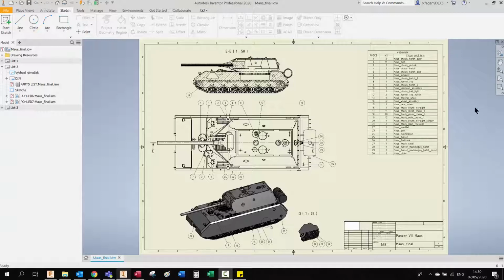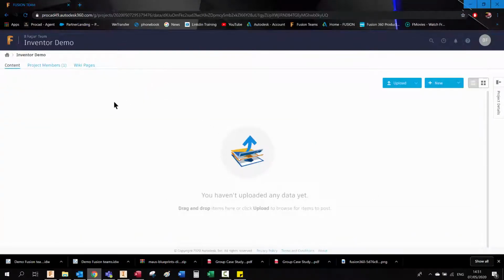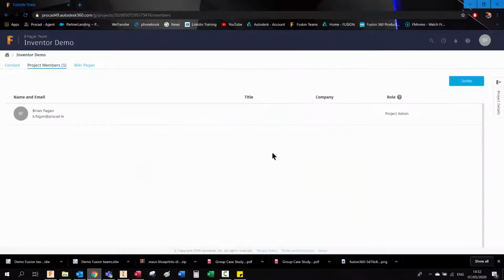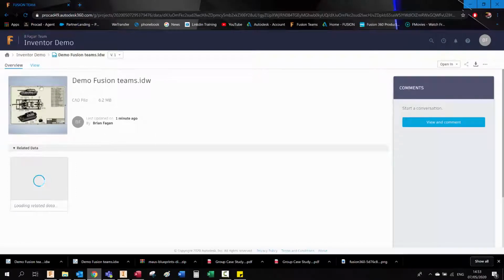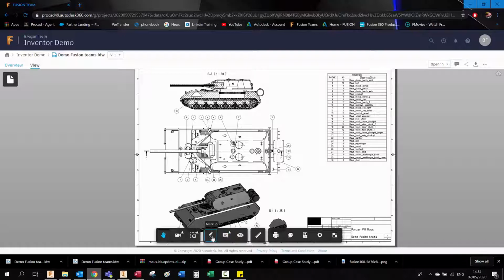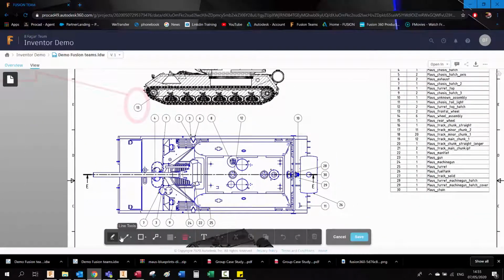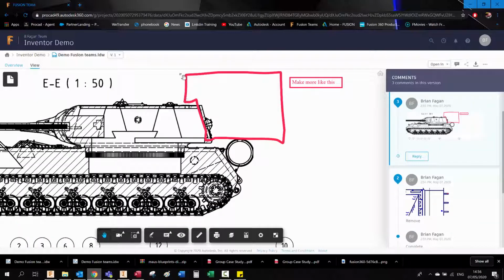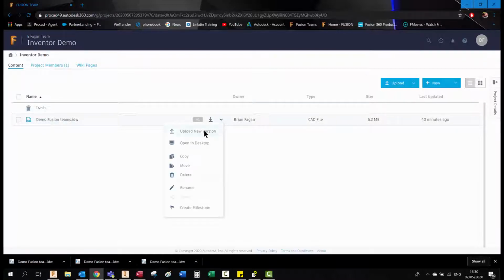Fusion Teams Collaboration Demo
Enjoy this quick overview on how you can use Autodesk Fusion Teams to collaborate with Inventor